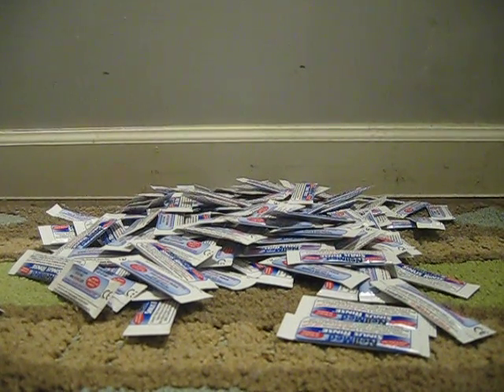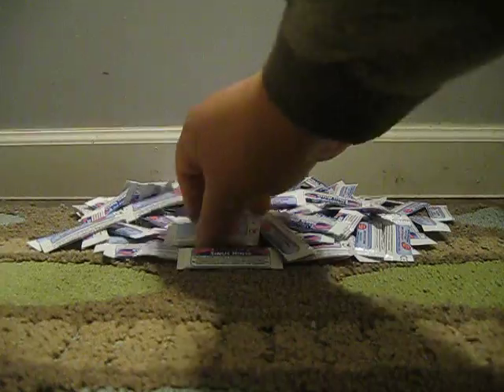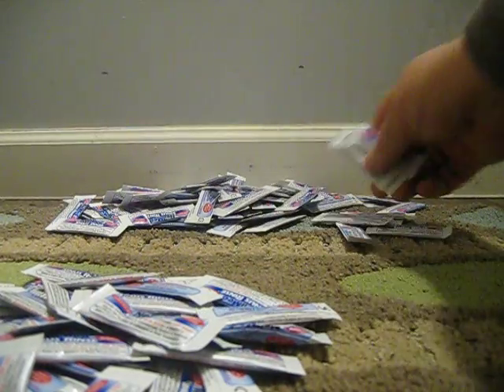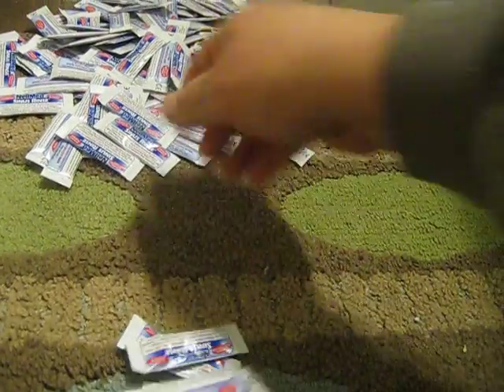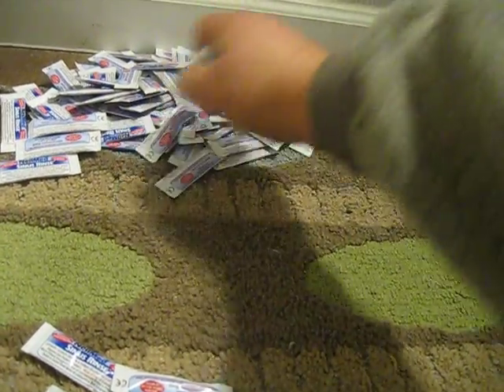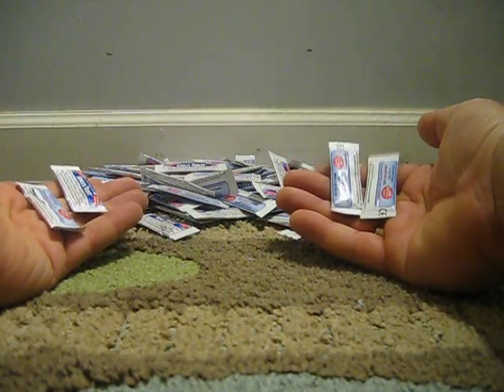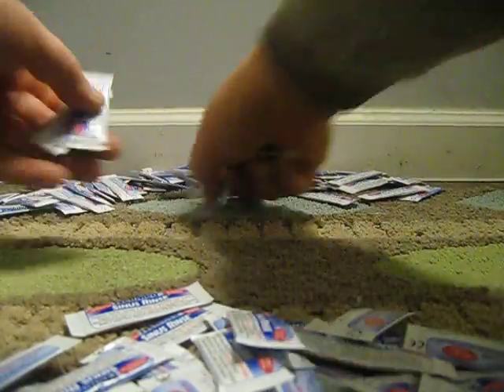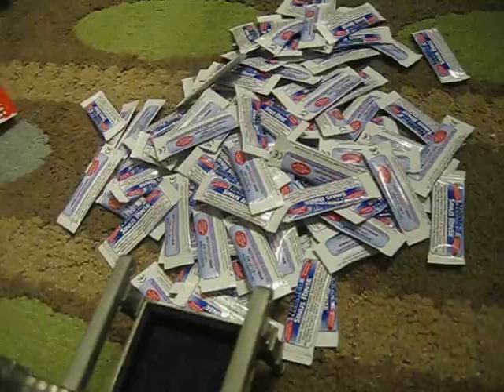How to count FAST *Life Hack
Counting: The Beginning of Mathematics
Counting various quantities is the foremost human activity in which children engage beginning at a very tender age. The main property of counting is so fundamental to our perception of quantity that it is seldom enunciated explicitly. The purpose of counting is to assign a numeric value to a group of objects. What makes counting possible? A simple fact that such a value exists. However we go about counting the number of eggs in a basket the result is always the same. We often count them a couple of times to see that we got the right number.

This fact can't be overemphasized. By merely verbalizing it we make a first step to understanding what mathematics is all about. This is because from this fact alone one may deduce a variety of conclusions. Here then the First Principle of Counting Hello and welcome to my channel where I share most positive aspects of my life, helping other;s in many cases, fill free to email with any help question or just ask in the video comments. Follow me on Creatorland Discover Inspire Connect Collab